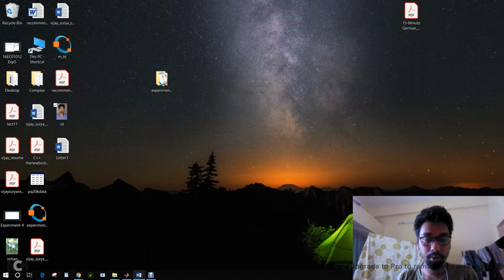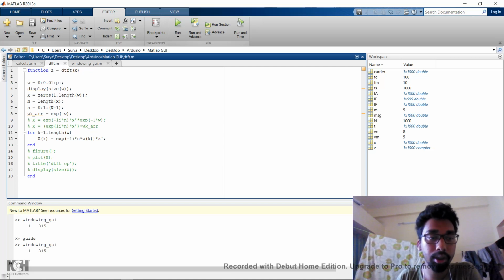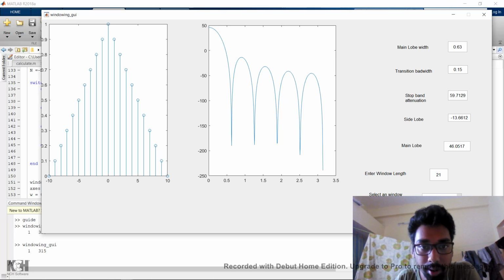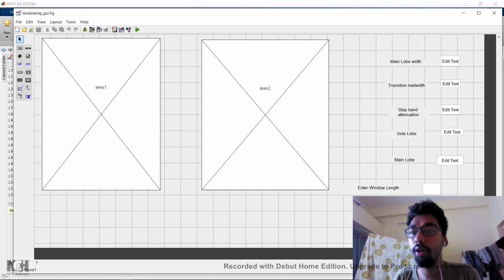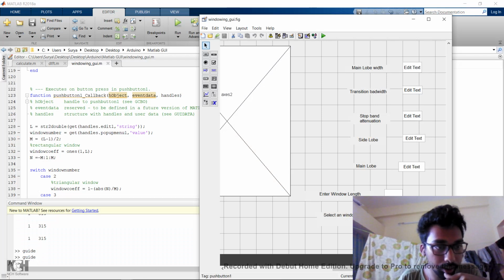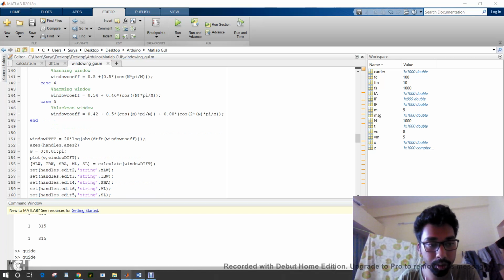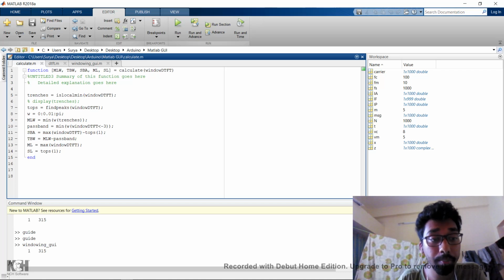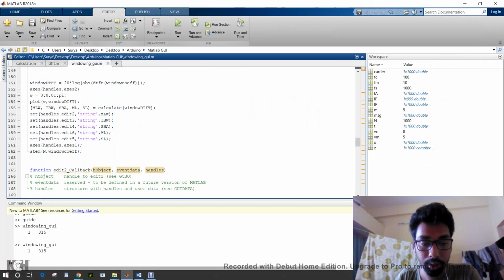16EC01012 Exp 8